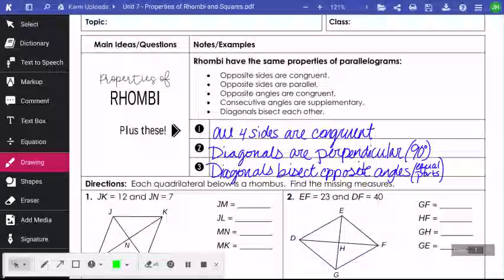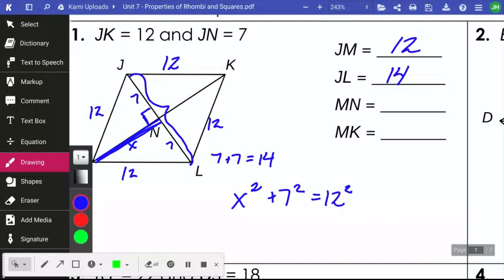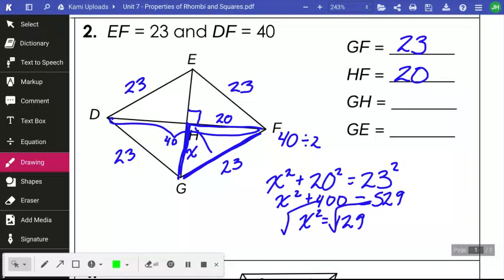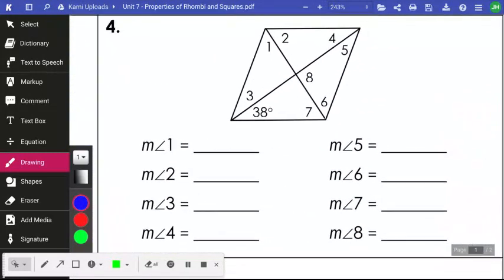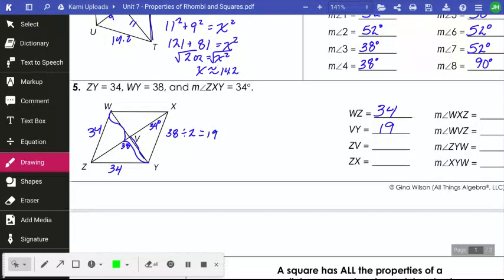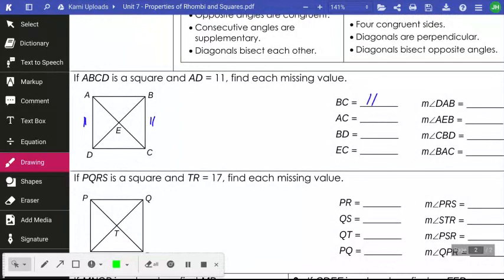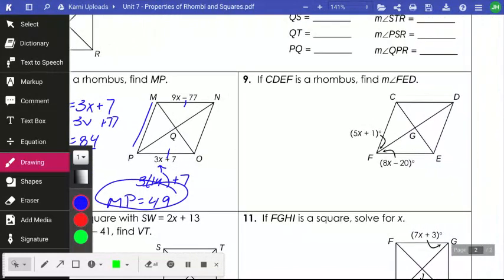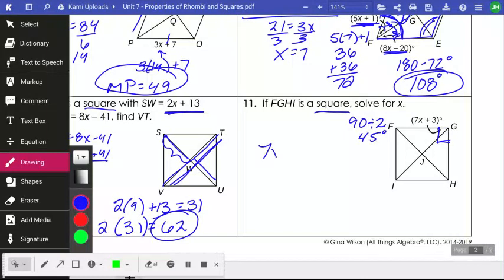Unit 7 - Properties of Rhombi and Squares